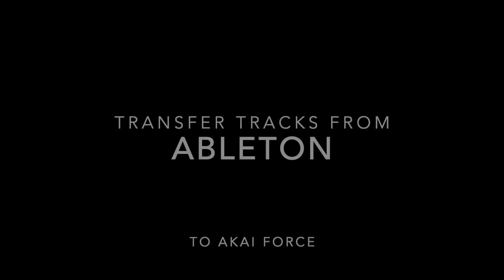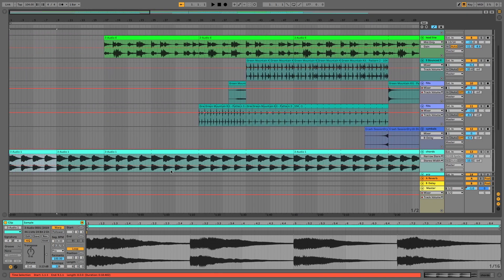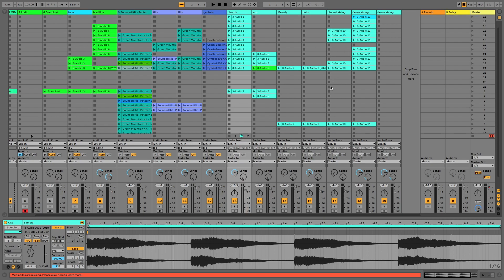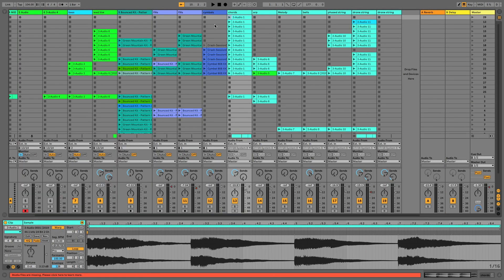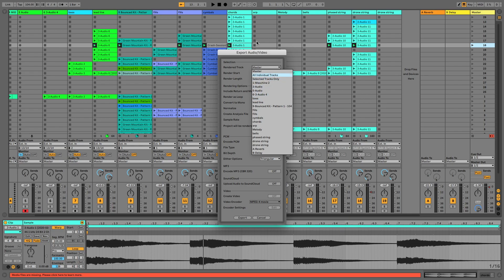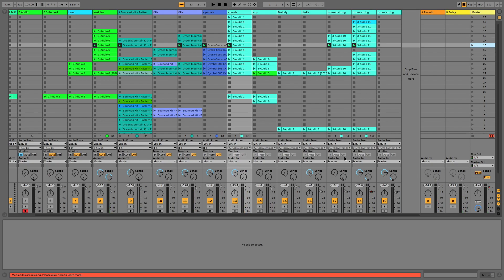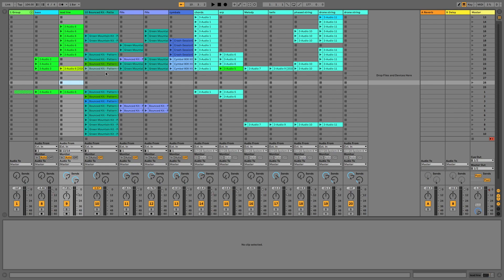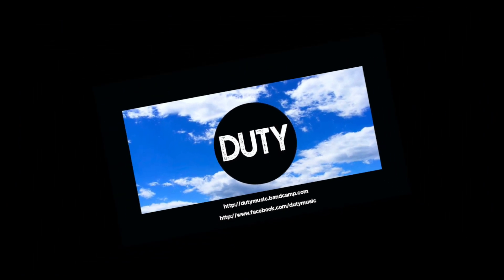How to Transfer Tracks from Ableton To Akai Force (Part One of Two)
A quick tutorial covering the workflow for transferring tracks/loops from Ableton to Akai Force.

This video covers how to arrange and export tracks in Ableton.